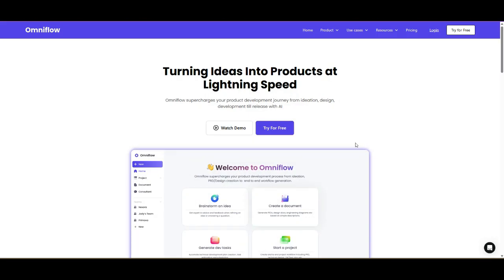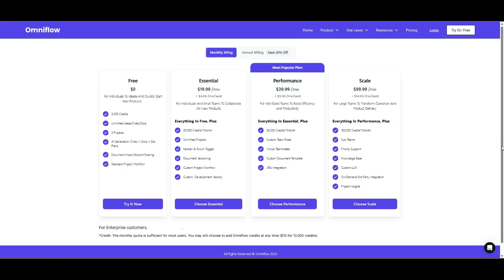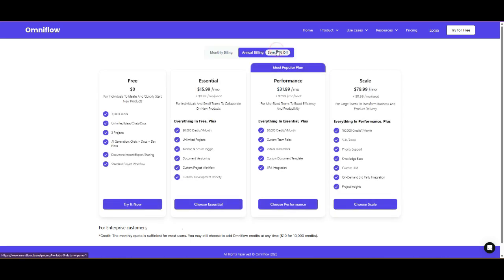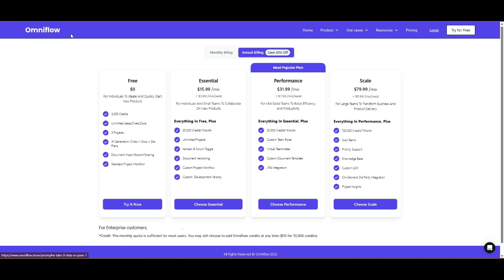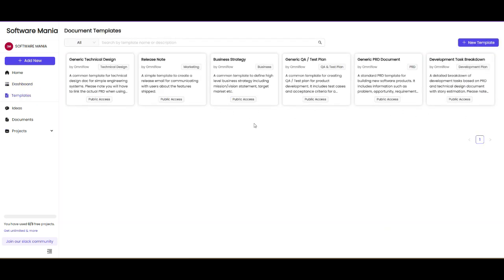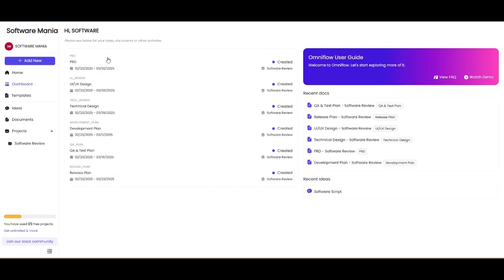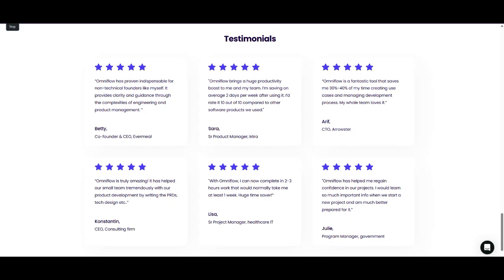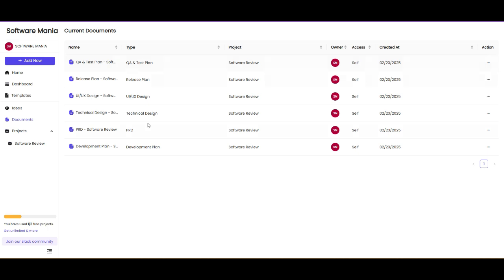Omniflow Review: AI-Powered Product Development – Is It Worth It?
In this Omniflow Review, we take a deep dive into this AI-powered product development tool that helps streamline everything from brainstorming to execution. Whether you need to generate product ideas, write technical documents, plan development, or manage projects, Omniflow claims to do it all.

I’ll walk you through its features, pricing, pros & cons, and real user feedback to help you decide if it’s the right tool for you. Does it really boost productivity and save time? Or are the limitations in the free plan a deal-breaker? Watch the full review to find out!

What do you think? Would you try Omniflow for your projects?